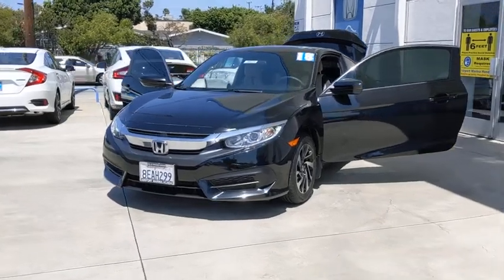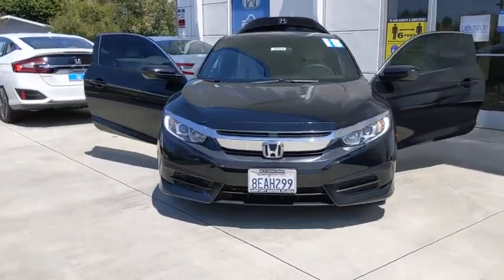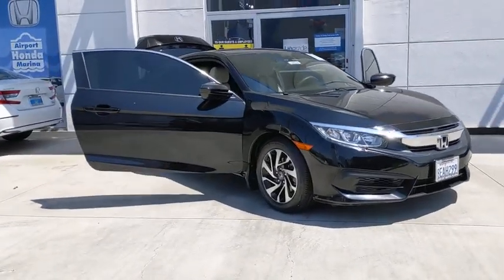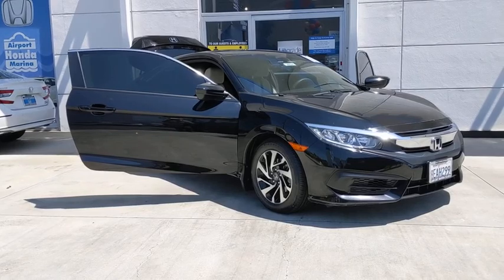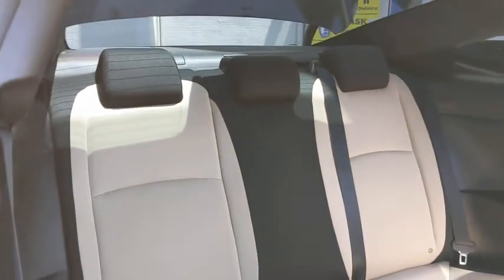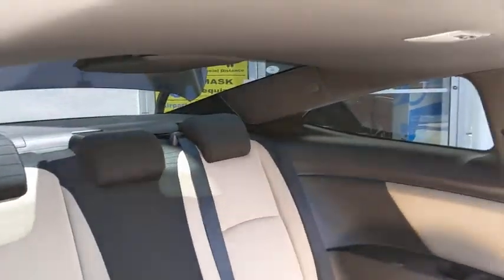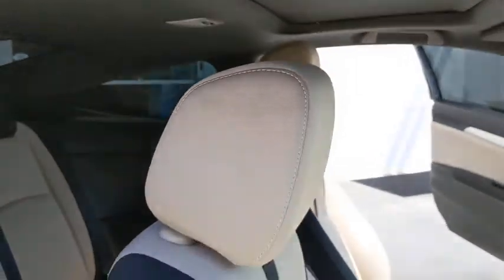2018 Honda Civic Los Angeles, Carson, Torrance, Culver City, Ingelwood, CA 28024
Used 2018 Honda Civic available in Los Angeles, California at Airport Marina Honda. Servicing the Carson, Torrance, Culver City, Ingelwood, CA area.

Airport Marina Honda
5850 West Centinela Ave

Check out this. 2018 Honda Civic LX-P CARFAX One-Owner. Clean CARFAX. Odometer is 5263 miles below market average!brCloth.brHondaTrue Certified Details:brbr * Roadside Assistance for the duration of the Certified Pre-Owned Limited Warranty. Up to two complimentary oil changes within the first year of ownership. SiriusXM 90-Day Trialbr * Warranty Deductible: $0br * Transferable Warrantybr * Vehicle Historybr * Limited Warranty: 12 Month/12000 Mile (whichever comes first) after new car warranty expires or from certified purchase datebr * 182 Point Inspectionbr * Roadside Assistancebr * Powertrain Limited Warranty: 84 Month/100000 Mile (whichever comes first) from original in-service datebrbrbrAwards:br * 2018 KBB.com Brand Image Awards * 2018 KBB.com 10 Most Awarded BrandsbrKelley Blue Book Brand Image Awards are based on the Brand Watch(tm) study from Kelley Blue Book Market Intelligence. Award calculated among non-luxury shoppers.  Kelley Blue Book is a registered trademark of Kelley Blue Book Co. Inc.brbrAirport Marina Honda! Excellent Selection of Used Vehicles Financing Options Serving Manhattan Beach Westchester Mar Vista Pacific Palisades Santa Monica Playa del Rey Beverly Hills Inglewood Malibu Venice Culver City Brentwood Westwood West Hollywood Bel Air Ladera Heights and El Segundo but all over Southern California and LA. ALL ADVERTISED PRICES EXCLUDE GOVERNMENT FEES AND TAXES ANY FINANCE CHARGES ANY DEALER DOCUMENT PROCESSING CHARGE ANY ELECTRONIC FILING CHARGE AND ANY EMISSION TESTING CHARGE.